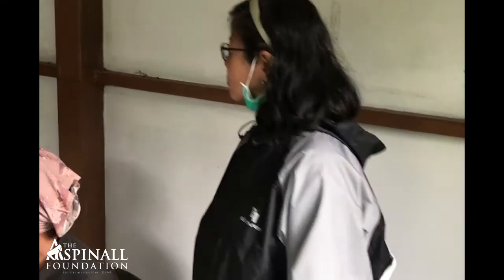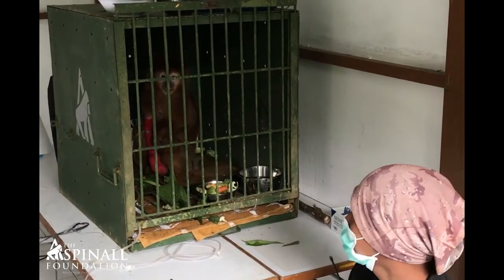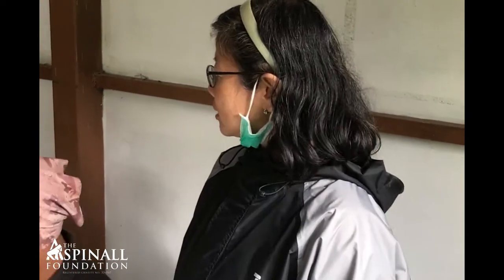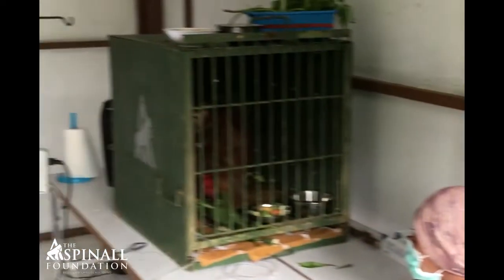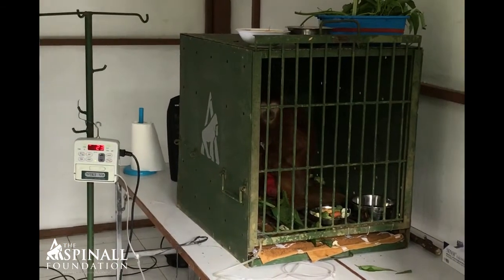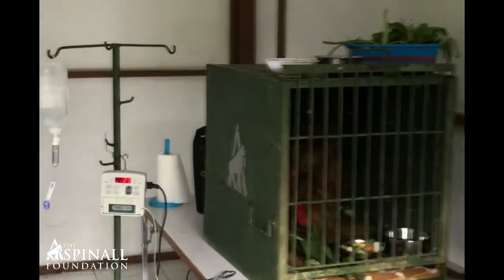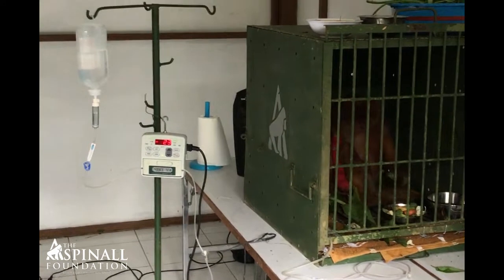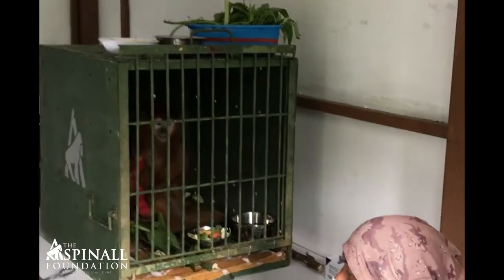Java Vet explains a poorly Langur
Our vet in Java talks to Simon Jeffery about issues they face at our project in Java